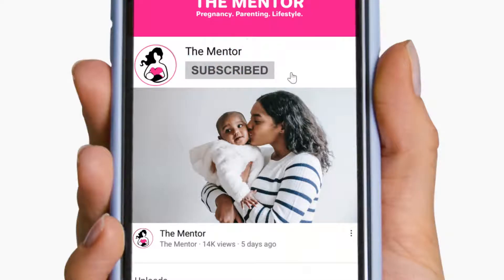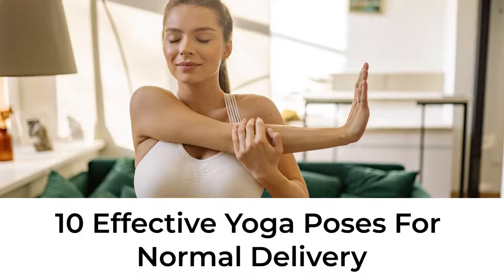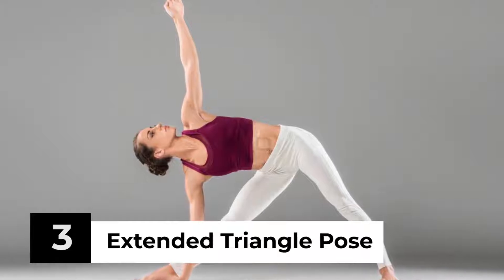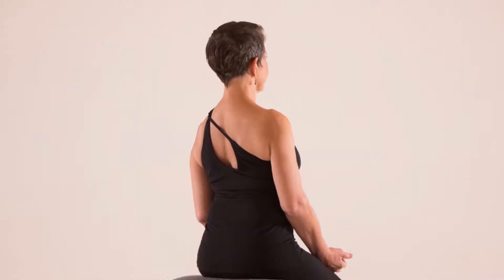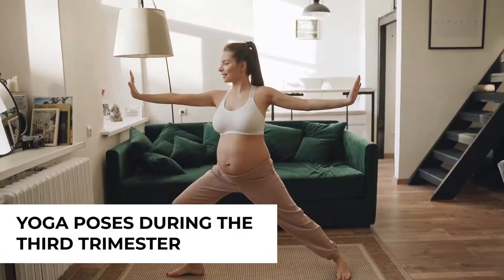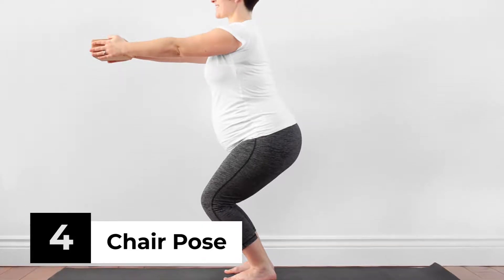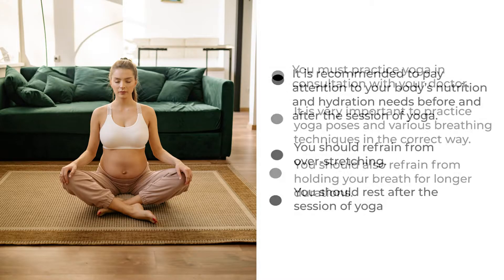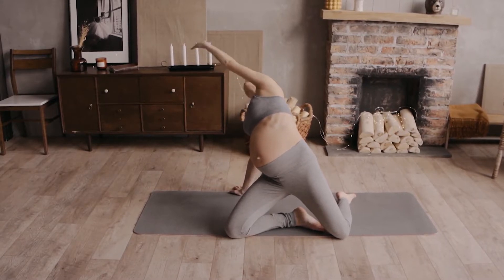For Normal Delivery. TRY THIS!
For Normal Delivery.

Yoga is a collection of movements that may be tailored to meet practically any requirement. It is especially suited to the demands of a pregnant lady since it includes both physical and breathing exercises. We spoke about various yoga asanas for regular delivery in this video. Yoga is one of the most beneficial forms of exercise for pregnant women. Yoga not only maintains your body healthy during this period, but it also helps you prepare for labor. Various asanas and breathing techniques are particularly beneficial throughout the labor and delivery process. Yoga can help you prepare for a normal birth by increasing the flexibility of your pelvic bones and muscles.

For a typical birth, you may practice practically any fundamental yoga posture. However, it is critical to pay attention to your body's demands. You should not push yourself if you are weary, sluggish, or unable to practice yoga.